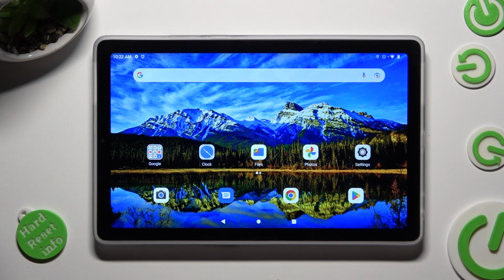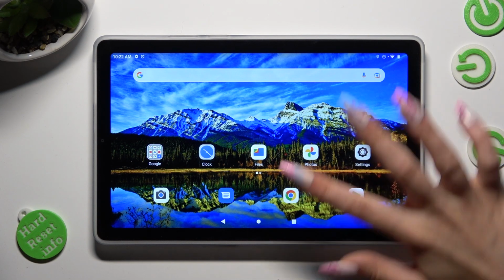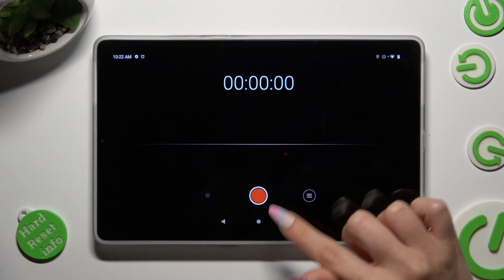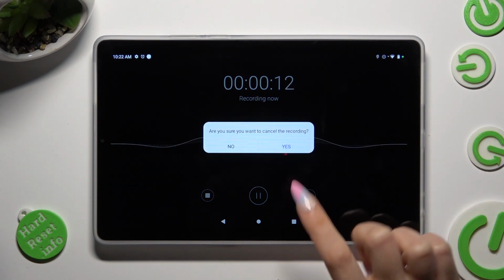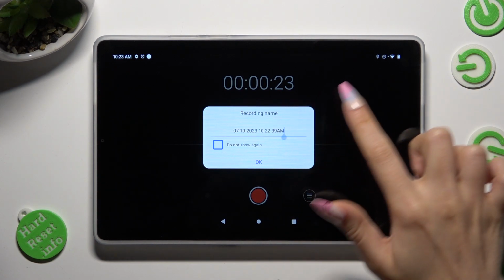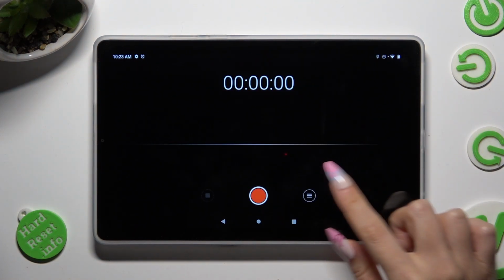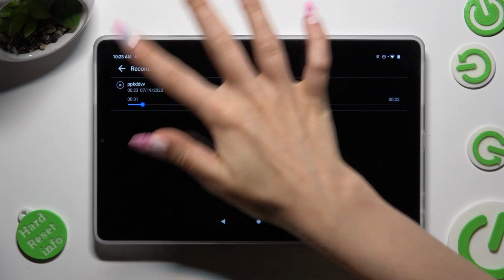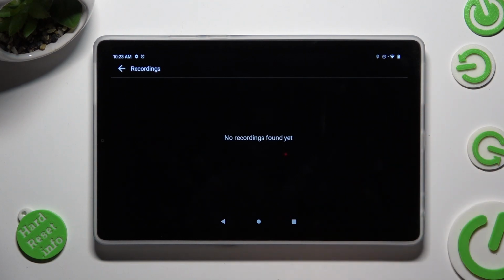How To Record Sounds On LENOVO TAB M9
In this informative video tutorial, we'll walk you through the process of recording sounds on your LENOVO TAB M9, enabling you to capture audio for various purposes. Whether you want to record voice memos, interviews, lectures, or simply create fun audio clips, we've got you covered.

How do I record sound on my LENOVO TAB M9?
Where is the sound recorder app on LENOVO TAB M9?
Can I record phone calls on LENOVO TAB M9?
How to adjust the microphone sensitivity for sound recording?
What audio formats are supported for recording on LENOVO TAB M9?
How to record clear and high-quality audio on my tablet?